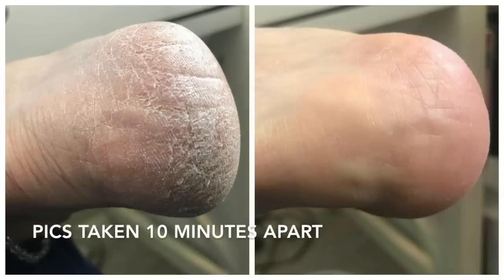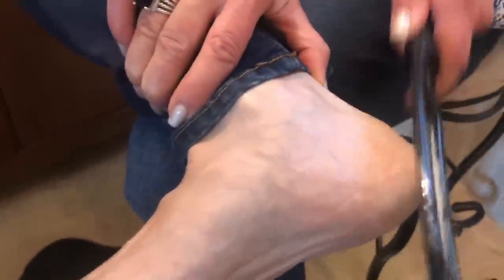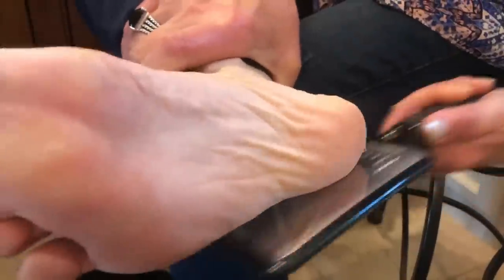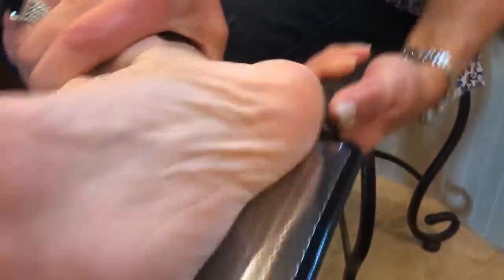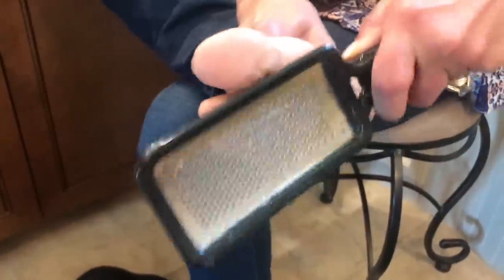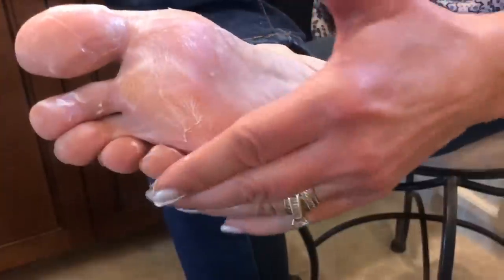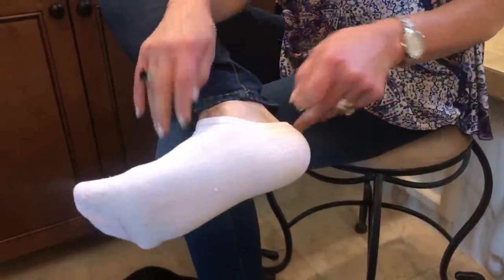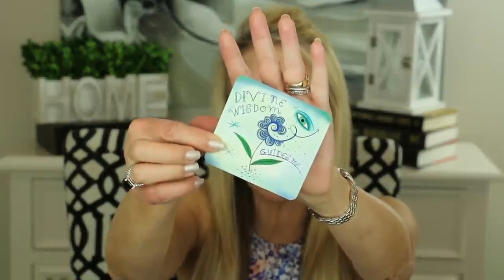💝 UGLY HEEL CURE 💝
TRULY THE WORLD'S BEST QUICK HEEL FIX!

If you are looking for an ugly heel cure, I TRULY have found the BEST tool to fix cracking, ugly heels. Not only is it effective at fixing ugly heels and removing calluses instantly, it costs less than $10 on Amazon.  I AM NOT KIDDING when I say this is the world's best ugly heel cure!  In my video I actually show you the Colossal Foot Rasp in action.  You will be amazed!

If you would like to share YOUR UGLY HEEL CURE info, please leave it in the comments section below.

TOOLS SHOWN IN UGLY HEEL CURE VIDEO:
Colossal Foot Rasp
Alpha Hydrox 12% Glycolic Acid Foot Cream

MAKEUP WORN IN UGLY HEEL CURE VIDEO:
Smashbox Pore Minimizing Primer
Laura Mercier Secret Brightening Powder for Under Eyes
Laura Mercier Loose Setting Powder in Translucent
Tarte Shape Tape Concealer in Light Medium Honey
Dermablend Concealer in Medium
Tarte Clay Play Volume II Eyeshadow
Kevin Aucoin The Contour Book Volume II
Stilla Huge Extreme Lash Mascara
Chanel Joues Contraste Blush in 370 Elegance
Charlotte Tilbury Pillow Talk Lipstick and Lip Liner

Other YouTubers You May Enjoy:
Angie (HotandFlashy)